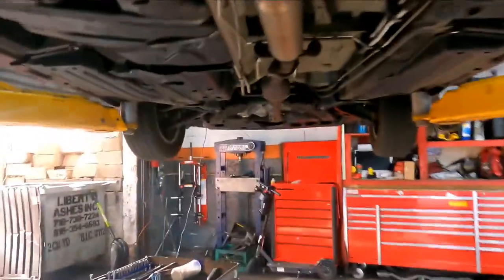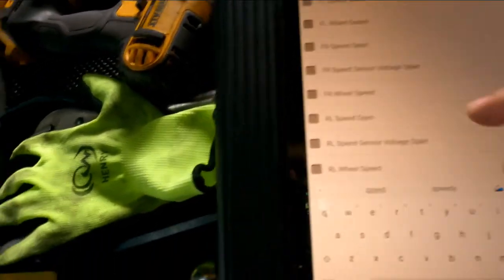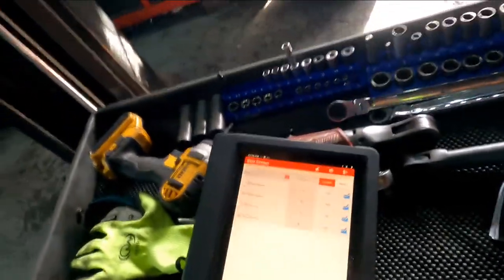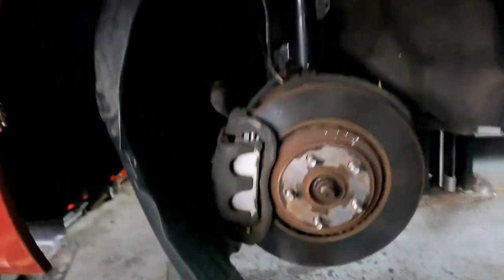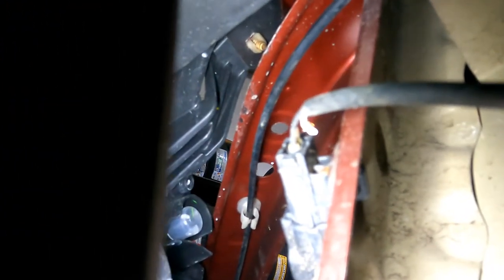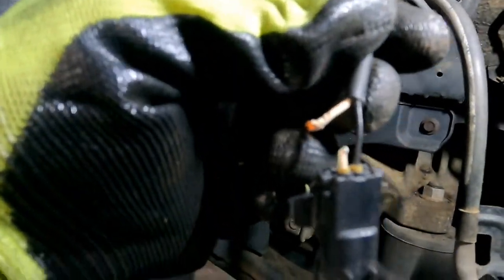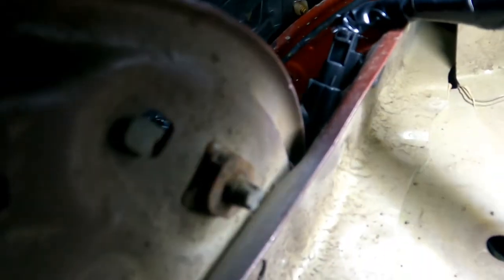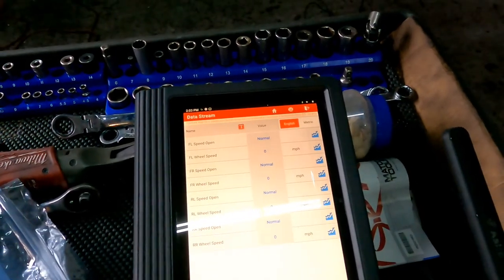2011 Sienna C1406 - ABS Front Left Wheel Speed Sensor